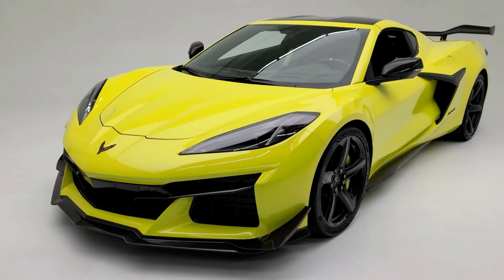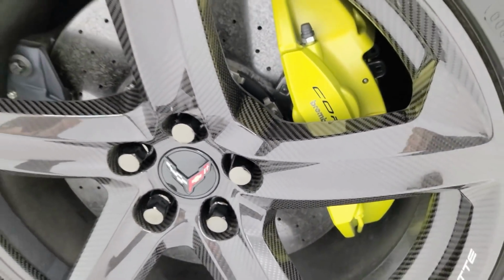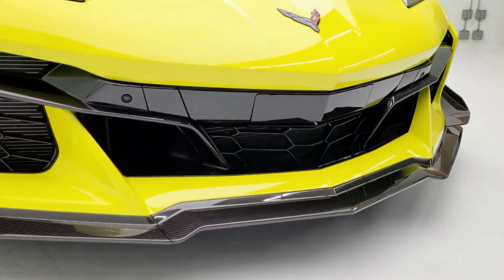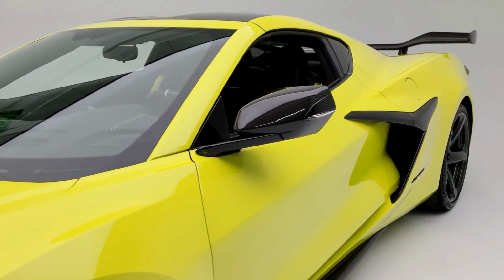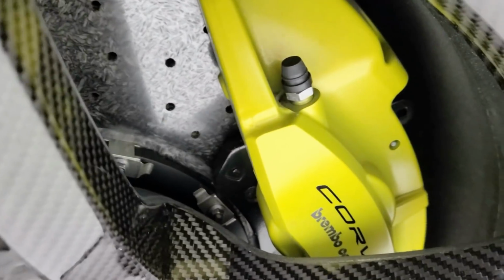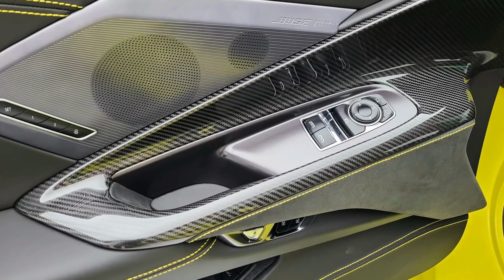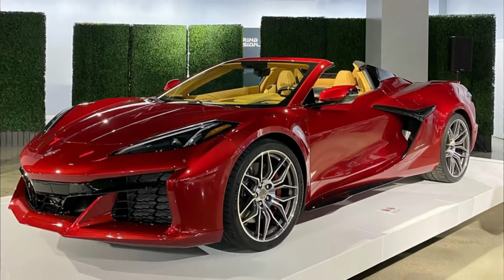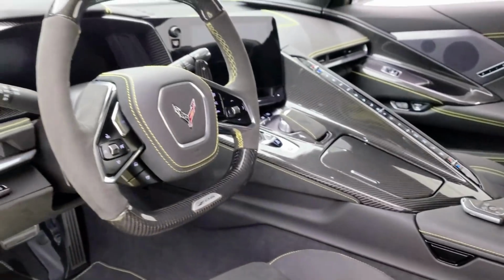2023 C8 Corvette Z06 Walkaround! NEW Z07 details DISCOVERED!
📩 Send me some cool stuff 📩
         HorsePower Obsessed

5k LED license plate lights
5k LED cargo area lights
5% XPEL PRIME XR window tint

▬▬▬2021  COLORADO ZR2 MODS▬▬▬
LED switchbacks with built in resistor
Chevrolet all weather floor mats
1" RC leveling kit
Matte black steering wheel vinyl
Matte black raised tailgate letters
Black and tinted license plate frame
Center console tray/organizer
LED brake lights
LED 3rd brake light
ZR2 bed decals
Diode Dynamics ditch lights
Matte black tailgate inlays
All black bed tie downs